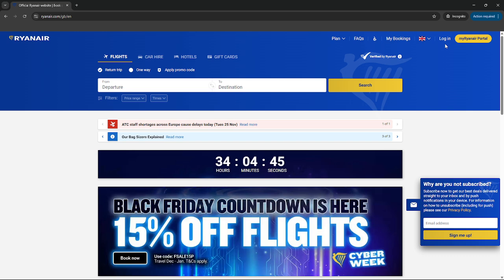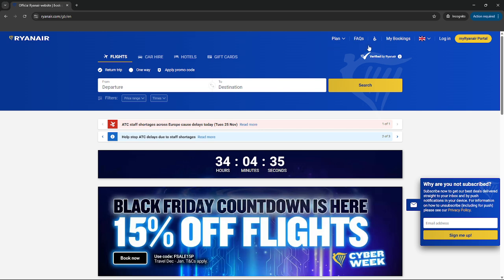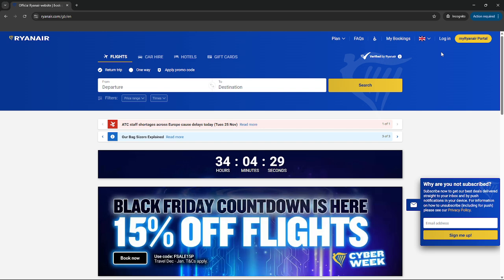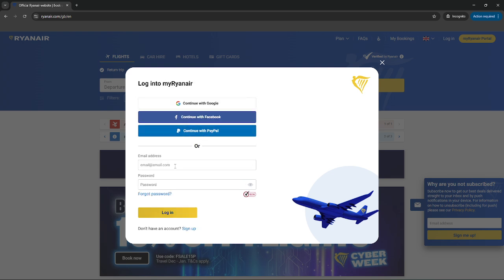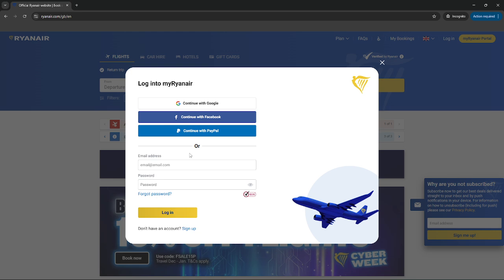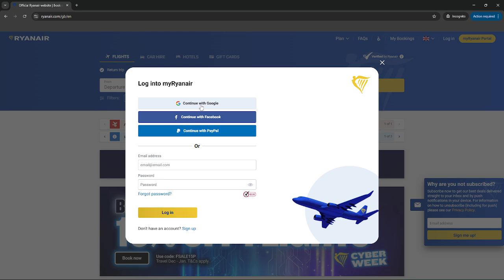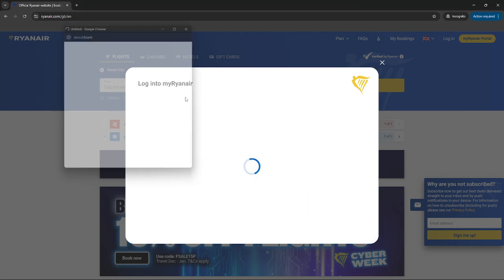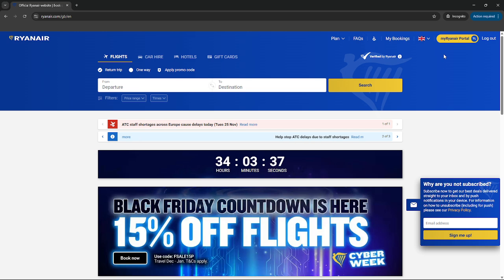How To Login To A Ryanair Account (Tutorial 2026)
Along the way, you'll learn how to login ryanair account, ryanair account sign in process, access your ryanair booking account, step by step ryanair login, forgot ryanair account password help, ryanair customer portal login guide, sign into my ryanair profile, login to ryanair website tutorial, troubleshooting ryanair account login problems, how to sign in ryanair mobile app, complete ryanair login guide, easy way to access ryanair